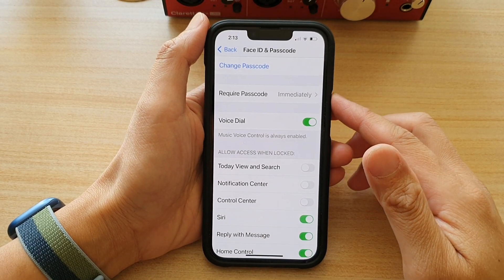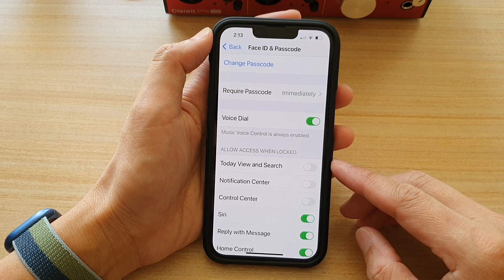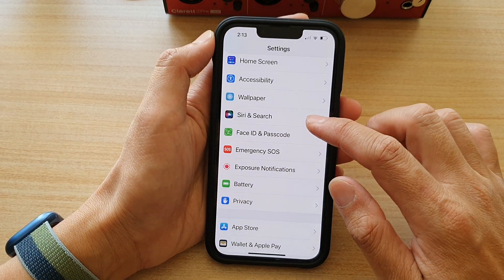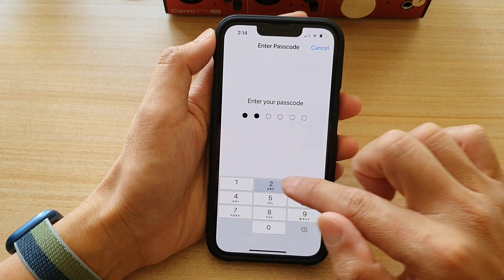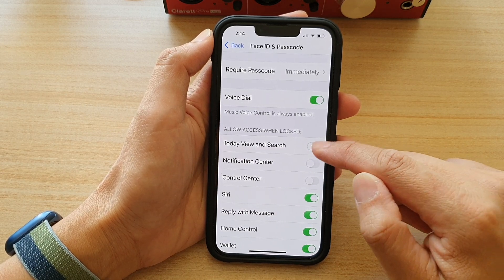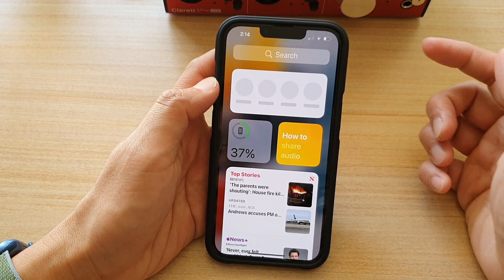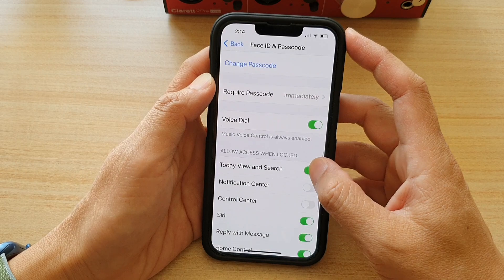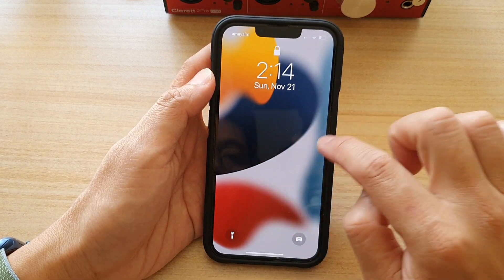iPhone 13/13 Pro: How to Enable/Disable Today View & Search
Learn how you can enable or disable Today View and Search when your screen is locked on the iPhone 13 / iPhone 13 Pro.